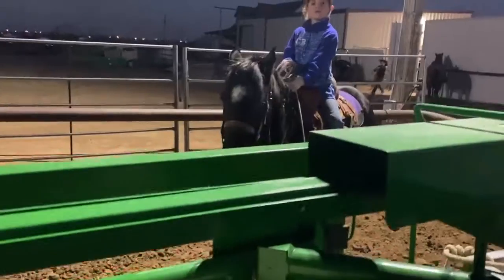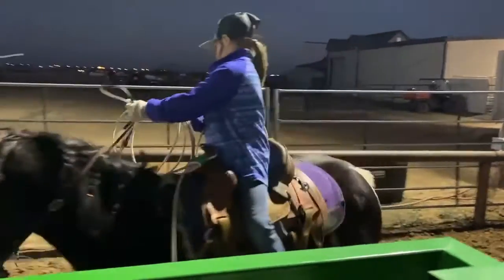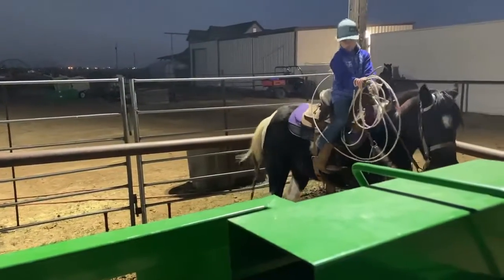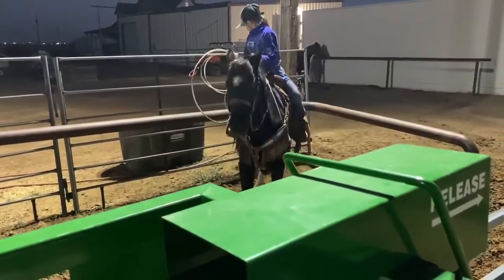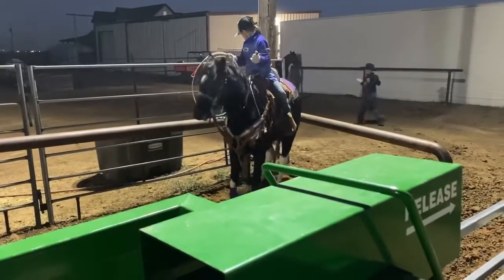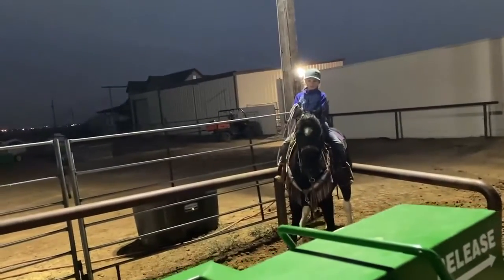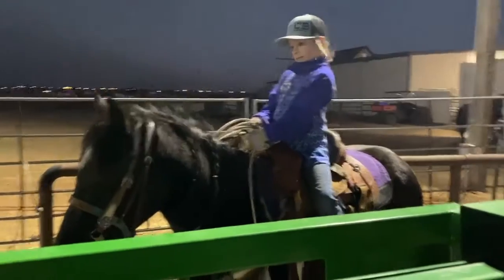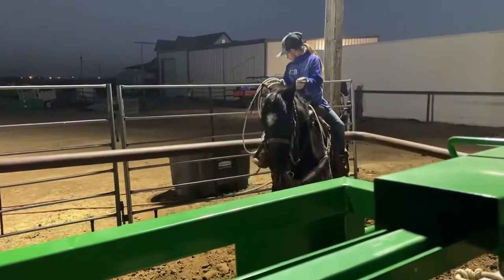Bristal Busby 2020 Pony Pro's Drills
Bristal Busby, a 2020 Pony Pro, showing how to work on a roping drill for her Challenge.